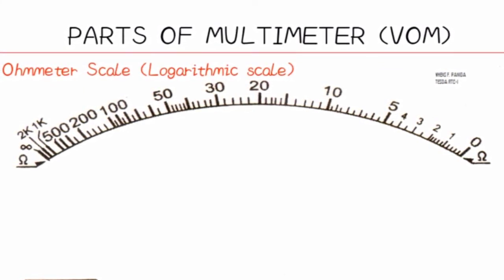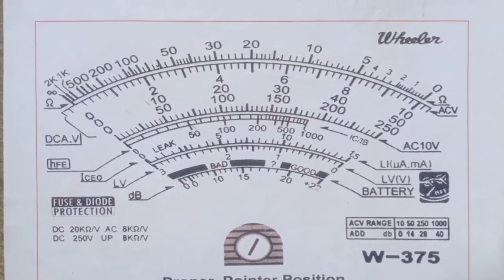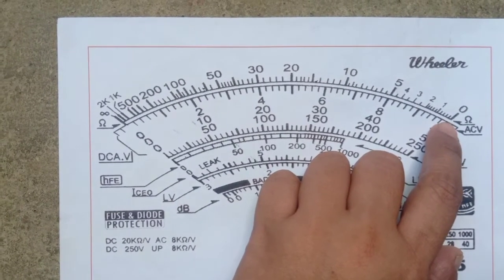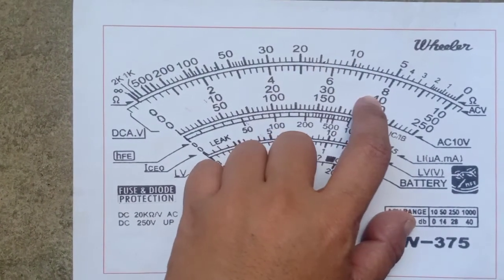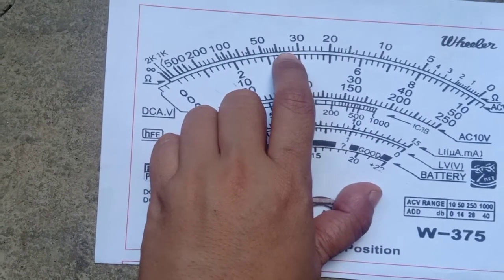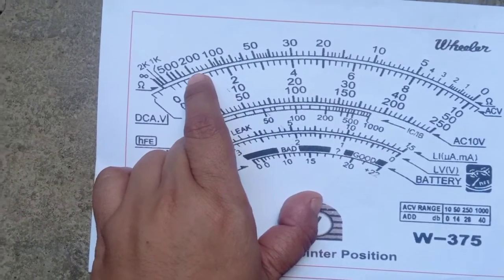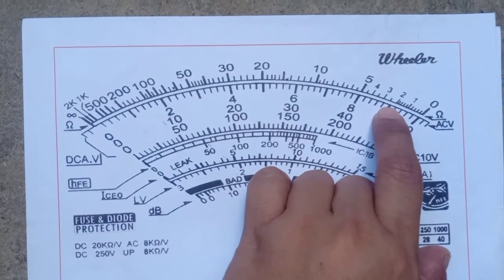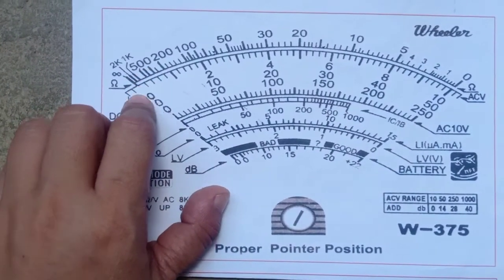How to read the scale of an ohmmeter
Be able to read, identify the line measurement in an ohmmeter scale.
This is also one of the step in using Mutitester V.O.M and reading properly the value and be able to identify the condition of each component testing